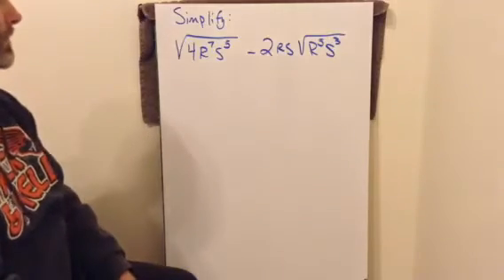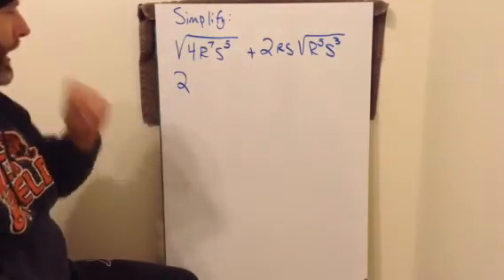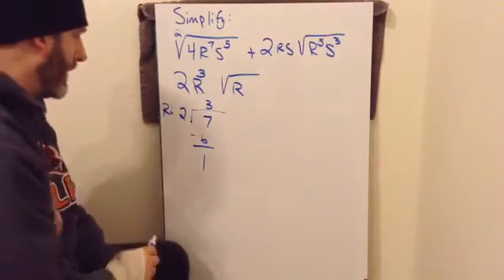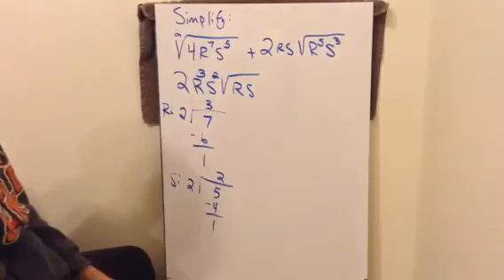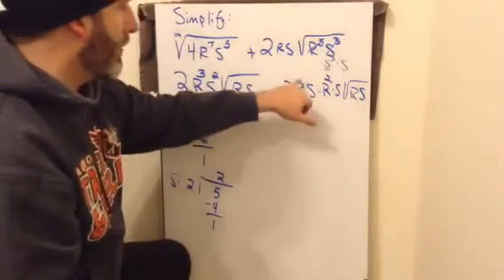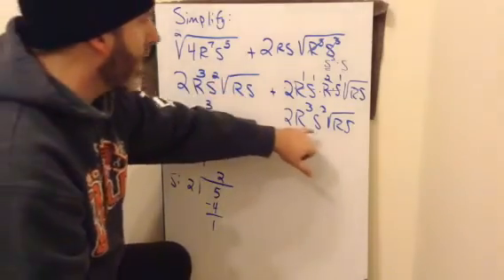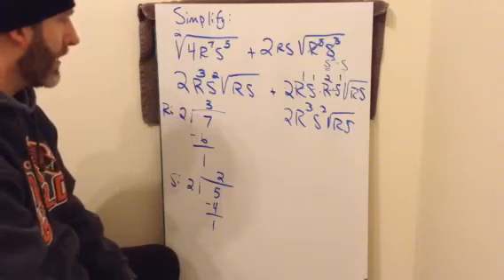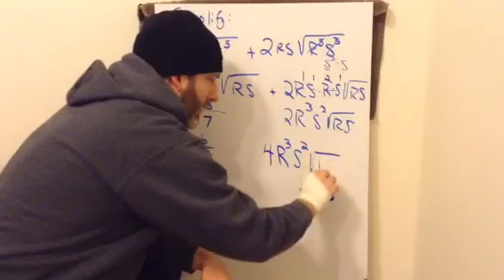Like radicals 4